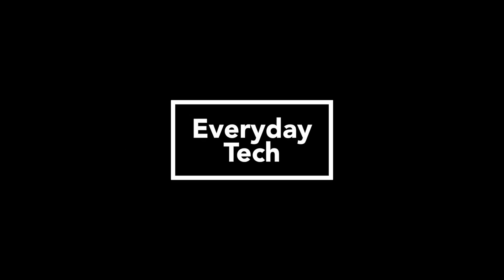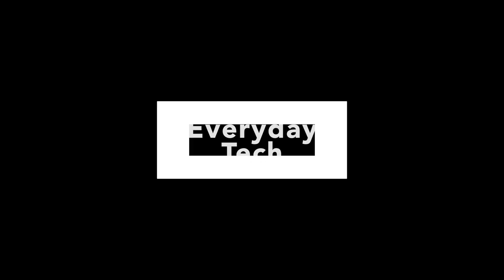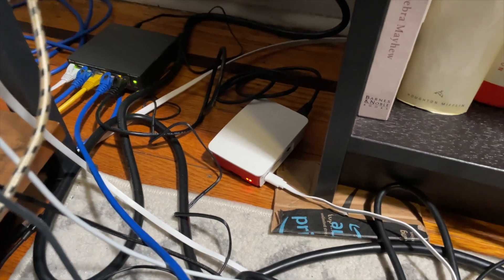Four Useful ways to use a Raspberry Pi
Happy Pi Day! In this video I give you four useful ways you can use a Raspberry Pi.  A Raspberry Pi is an affordable and powerful tiny computer used for learning programming and creating other projects.

* Unfortunately, Raspberry Pi's are expensive right now due to chip shortages.

Raspberry Pi 4:

Raspberry Pi 3:

Raspberry Pi Zero W:

Raspberry Pi 400:

0:00 Intro
1:00 Homebridge Server
3:04 VPN Server
5:22 Wireless Travel Router
7:38 RetroPi
8:42 Ending